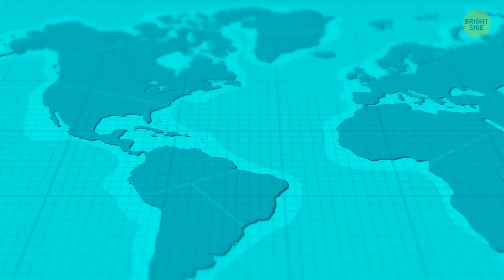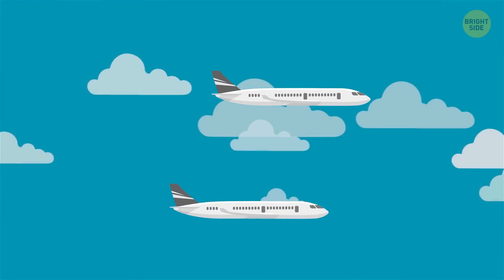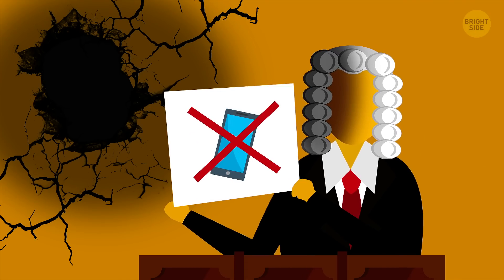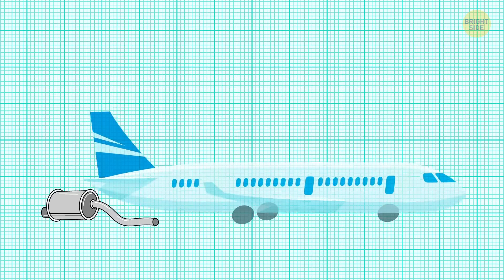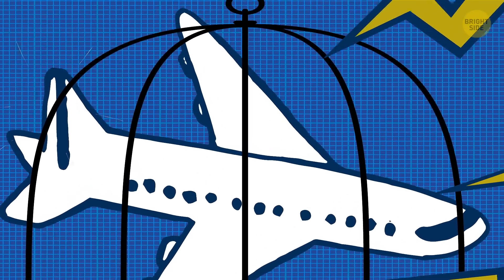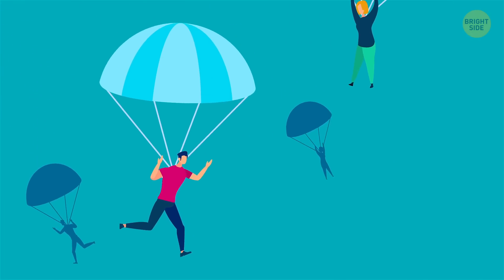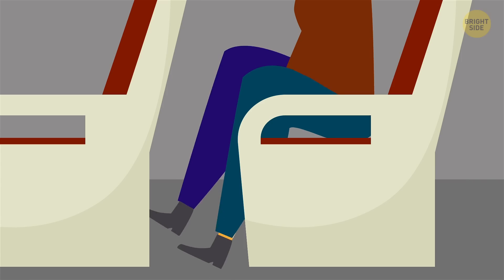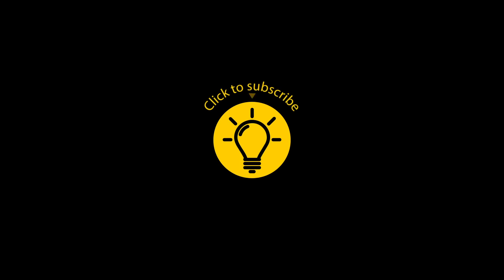Why Planes Don't Fly Straight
You ever been on a long flight, can’t sleep, watched as many movies as you can, and still left with nothing to do? Well, time to watch the flight path! And it begs the question: why’s it always so curved? Simple - the earth is round. If you're still not getting it, we're about to tell you everything!

Do you know, for example, why short domestic flights sometimes have zig-zagged routes? Or why you can't use your phone in anything but airplane mode on a flight? Or how planes can take lightning strikes? Oooh, this is one is really interesting! In fact, it’s estimated that for each commercial airplane currently in use, that plane will be hit by lightning at least once per year! So, plane lovers, are you ready to find out something new?

TIMESTAMPS:
Why’s the flight path always so curved? 0:22
Why do short domestic flights sometimes have zig-zagged routes? 1:04
Why can’t I use my phone in anything but airplane mode on a flight? 2:19
Why can’t they make airplanes quieter? 3:12
How can planes take lightning strikes? 4:13
Why can’t they fly in extreme heat? 5:25
Why don’t planes have parachutes for the passengers? 6:11
Why can’t planes be roomier? 7:24

SUMMARY:
- Maps are flat, unlike the actual planet, which is a sphere. So, the route a plane flies will usually look curved.
- Fancy satellite-based communication systems give airlines the ability to change routes on the fly to account for everything from weather and wind to other planes.
- Back in 1991, the Federal Communications Commission banned in-flight use of wireless devices to prevent network interference.
- Even as technology has advanced greatly from when these rules were put into effect, the FAA has continued to err on the side of caution.
- Any kind of diffuser or muffler to a jet engine would decrease the thrust, and the energy the engine is generating would be wasted.
- Today’s aircraft are designed and built with lightning in mind. More specifically, plane manufacturers are very careful with how the wiring is done. When lightning does strike a plane, it usually strikes an edge of it - like the tip of a wing or the nose - and the electrical current leaves through the tail.
- Heat affects aircraft in different ways. Hot air is not as dense as cool air, so the wings produce less lift. So the hotter the weather, the faster a plane has to go to take off, which requires more runway.
- Skydivers usually jump out of planes moving somewhere between 80 - 110 miles per hour at an altitude of 8,000 - 13,000 feet. By contrast, a commercial jetliner flies around 600 miles per hour at its cruising altitude of 35,000 feet.
- The more seats you can fit, that means more passengers. More passengers equals more tickets sold. More tickets means more money in the airline’s pocket.